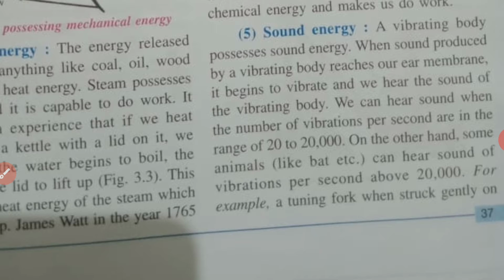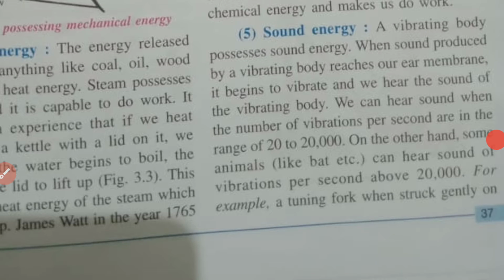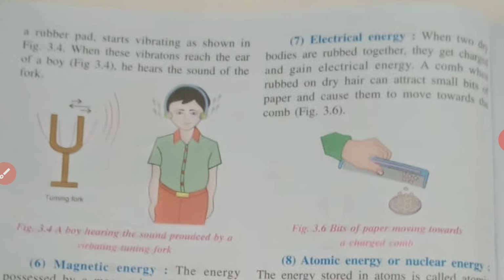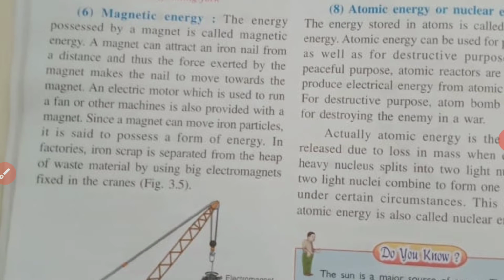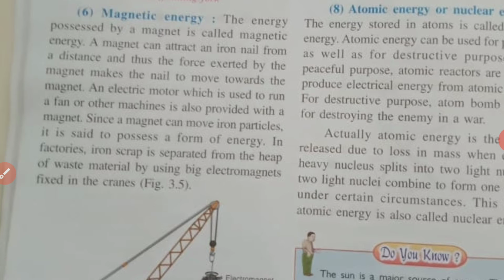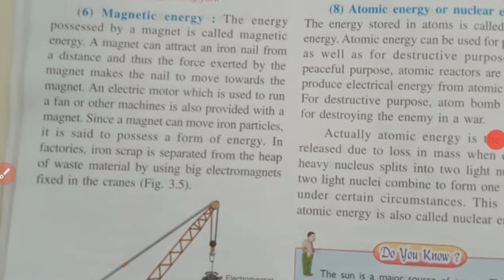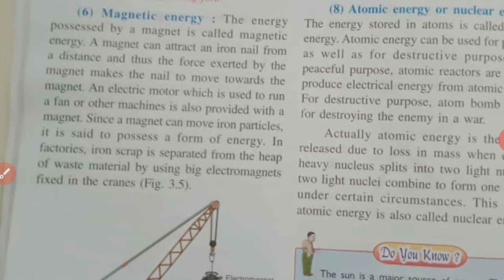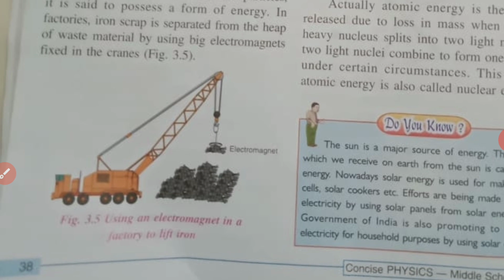Different forms of energy (part 2)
This is the continuation video of the different forms of energy.